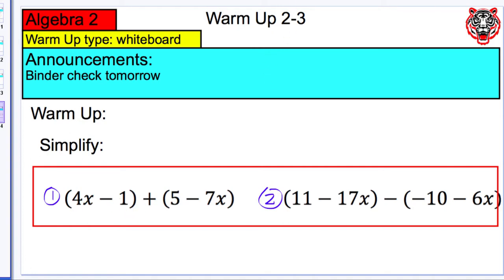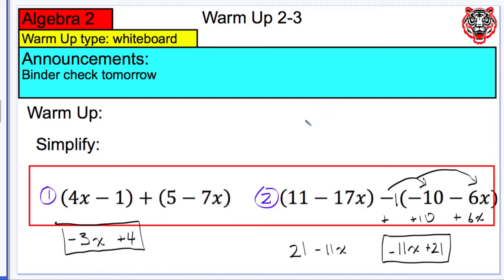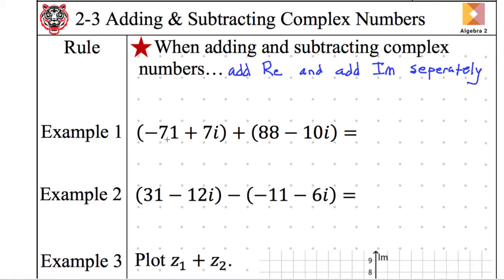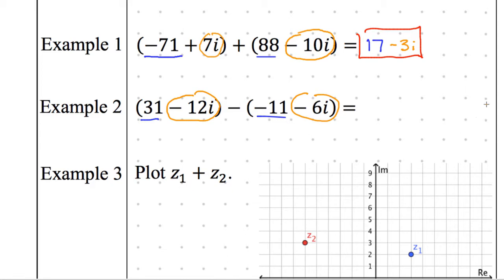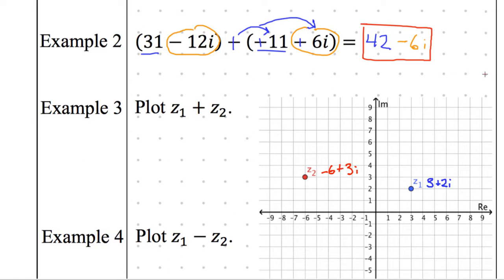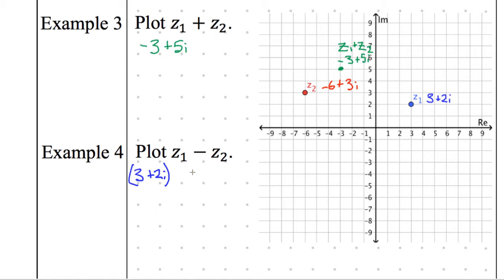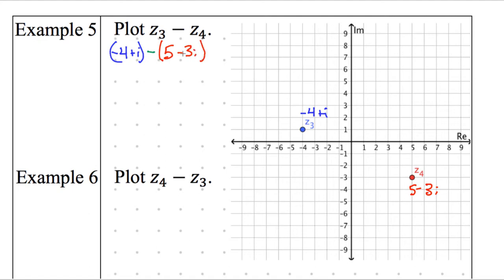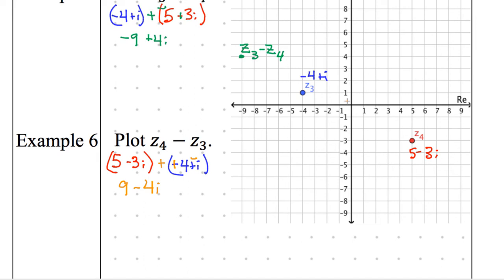Algebra 2 notes 2-3 Adding & Subtracting Complex Numbers